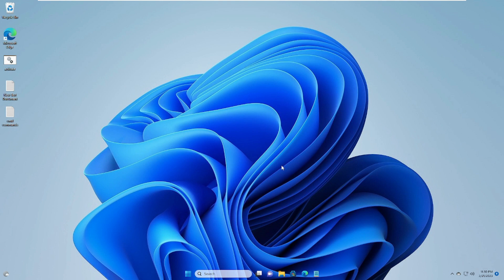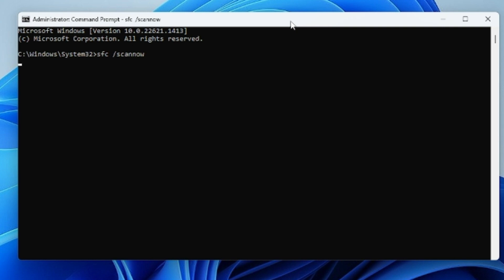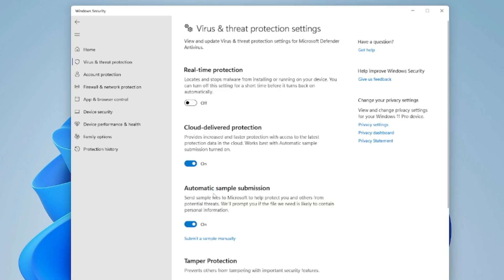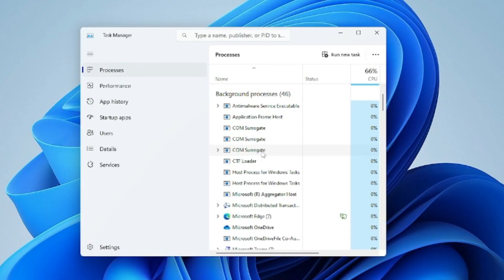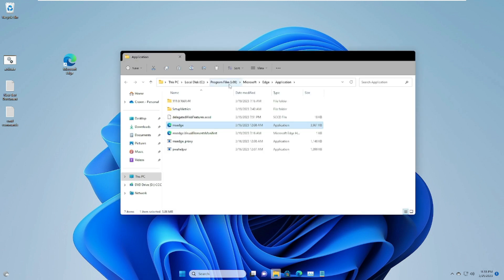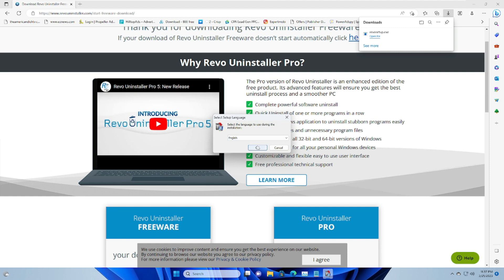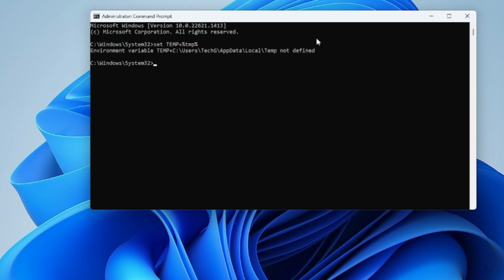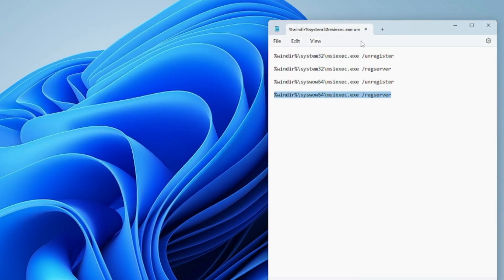Error Opening Installation Log File in Windows 11/10 (2023 NEW FIXES)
Check these updated fixes to solve the issue of "error opening installation log file. verify that the specified location exists and is writable" on Windows 10 and 11 machine.

set TEMP+%tmp%

Re-register/Reset Windows Installer service

%windir%\system32\msiexec.exe /unregister

%windir%\system32\msiexec.exe /regserver

%windir%\syswow64\msiexec.exe /unregister

%windir%\syswow64\msiexec.exe /regserver

☑ Watched the video!
☐ Liked?

How do I fix a log file error?
How do you fix the Windows installation error?
What is install log file?
How do I restart a failed Windows 10 install?
error opening installation log file windows 10
error opening installation log file. verify that the specified
error opening installation log file. verify that the specified log file location exists
error opening installation log file windows 7
unable to locate the installation log file
symantec error opening installation log file
error opening file for writing in windows 10 during installation
error opening file for writing windows 11
manageengine error opening installation log file
setup fatal error: unable to generate installation log file